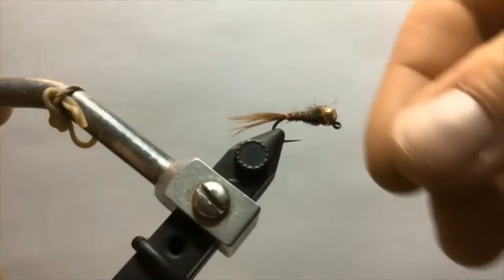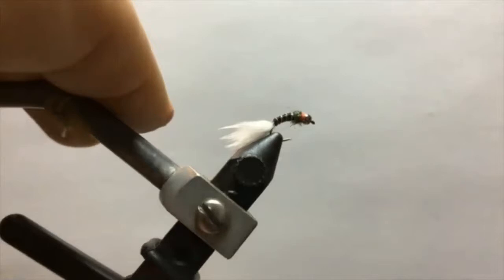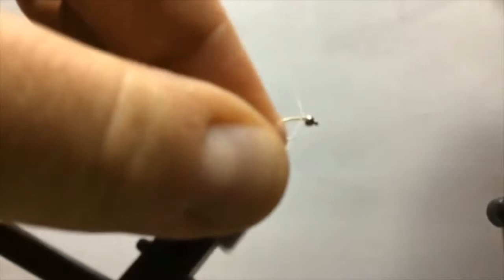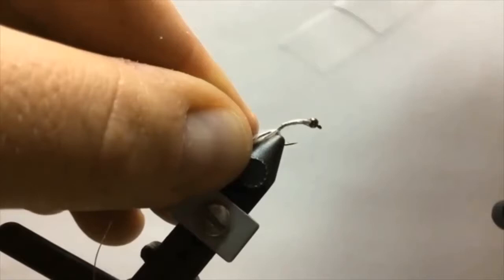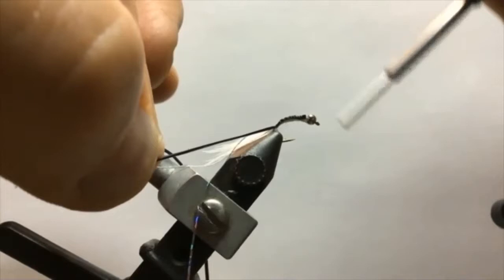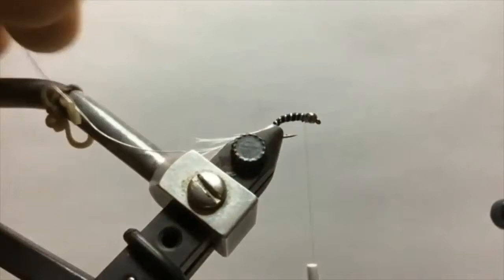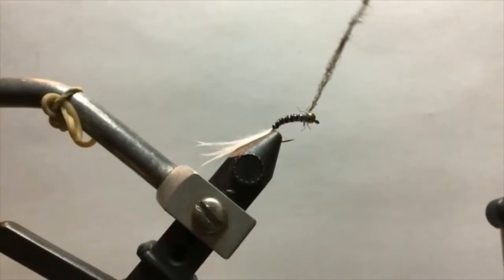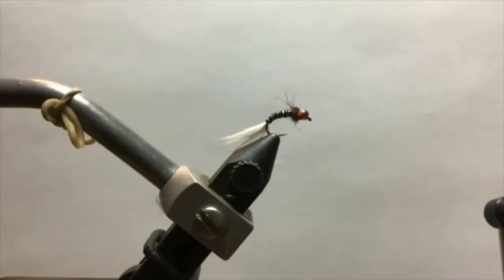Wotton Whitetail Super Midge Fly - 2021 CCFF Fly Tying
Sam Stewart demonstrates the Wotton Whitetail Super Midge Fly - part of the 2021 CCFF Fly Tying.